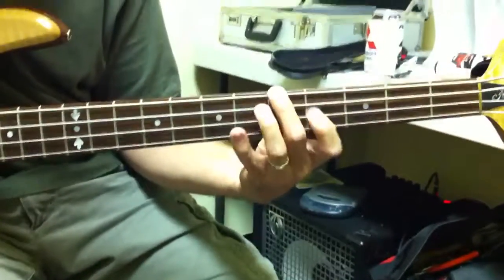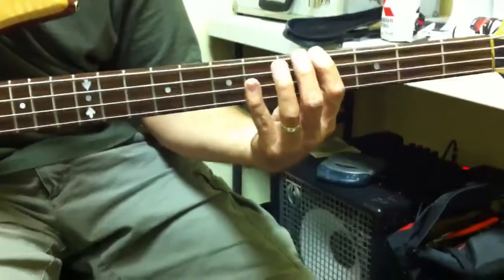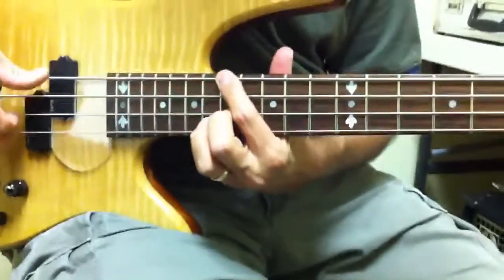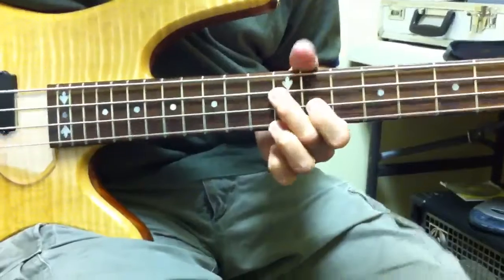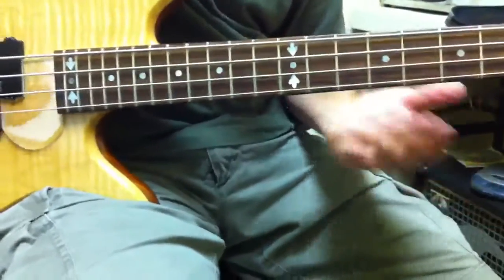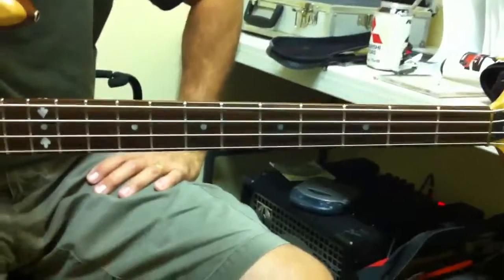Turn around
Demo turn arounds